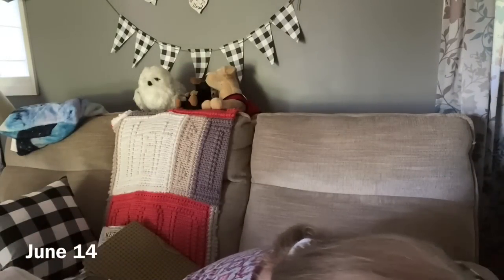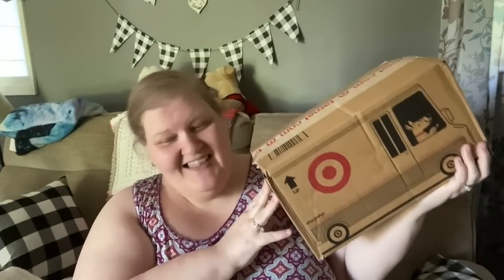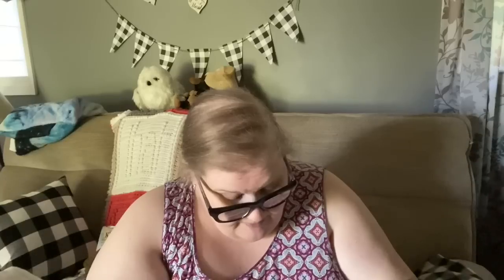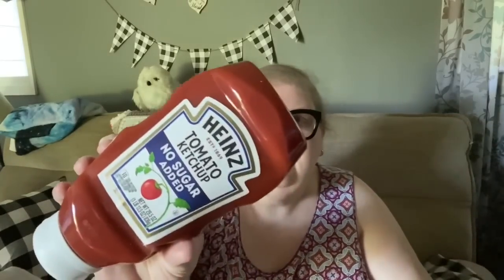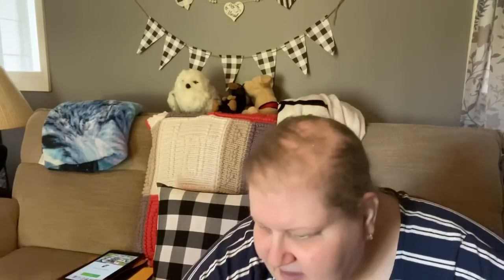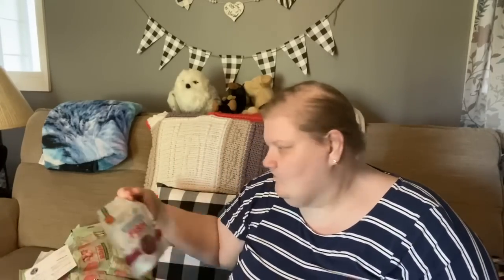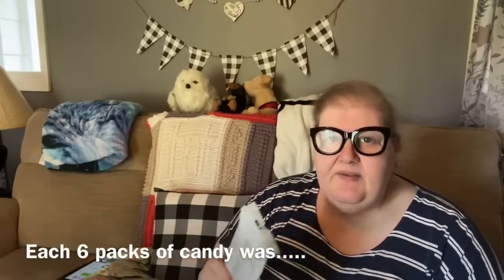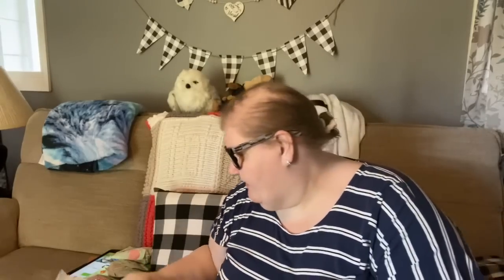Online Sugar Free Food Haul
I found some sugar-free food online at target.com and the candypeople.com and I thought I would hare it with you. Enjoy!